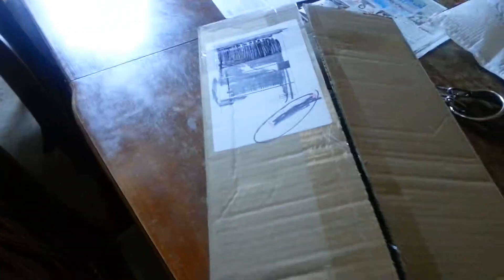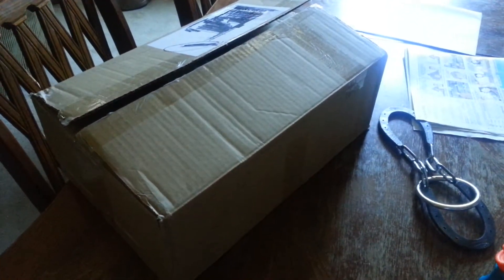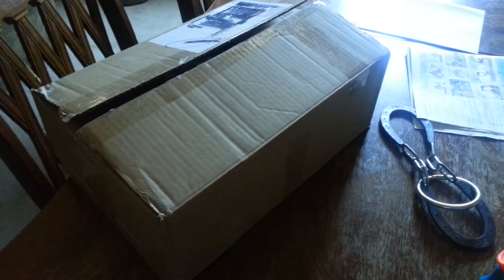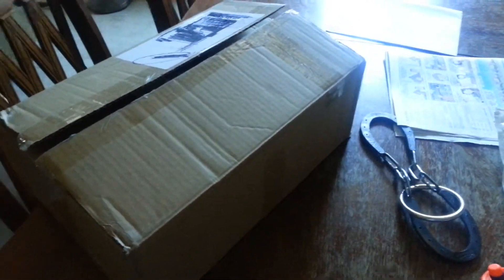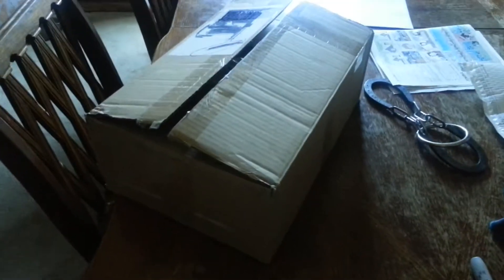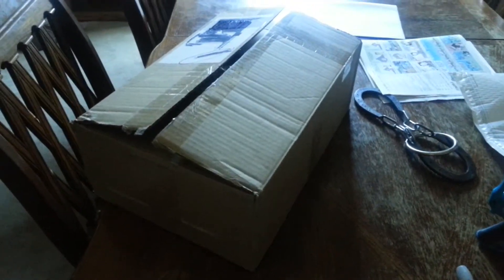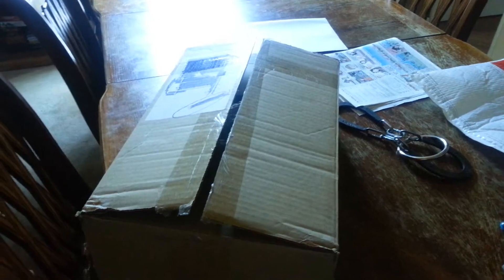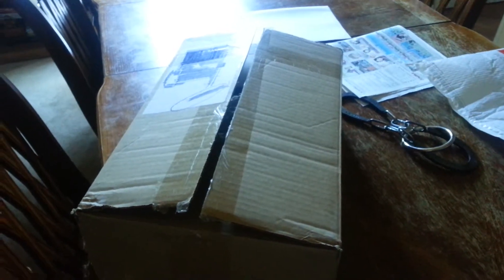Quick update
Got a ps4